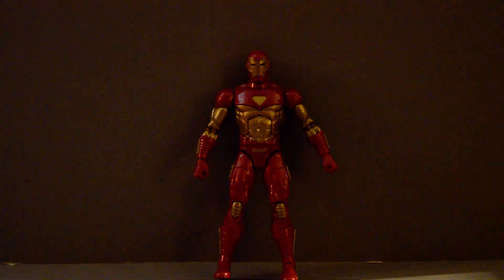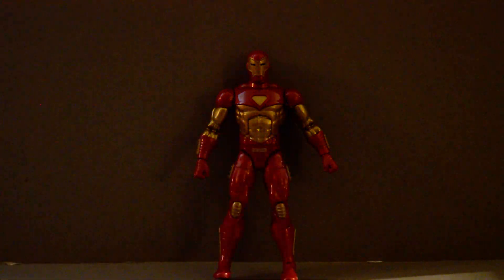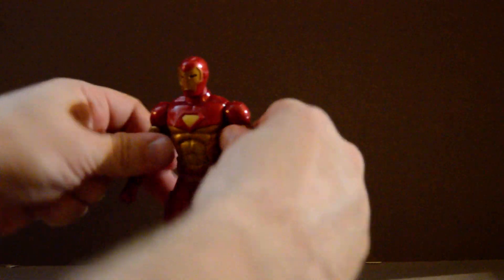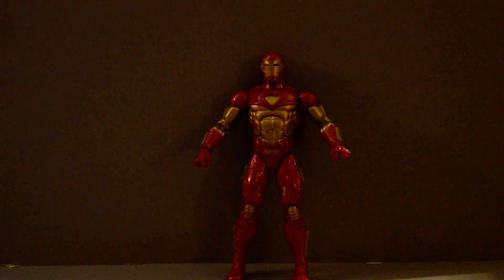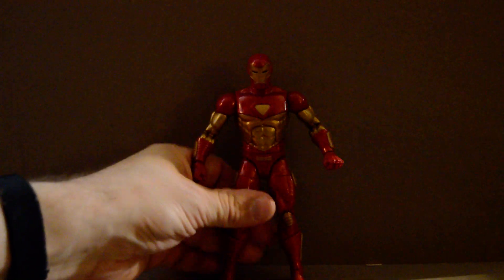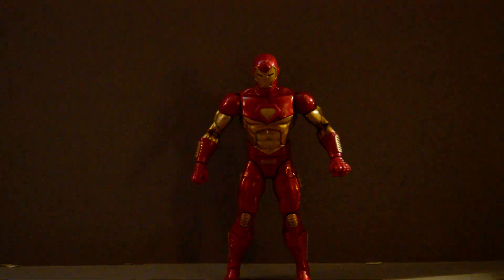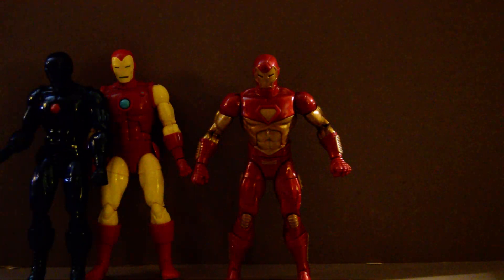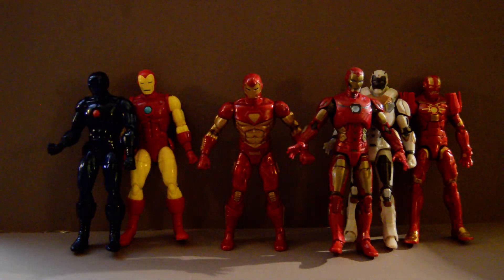Marvel Iron Man adaptive armor